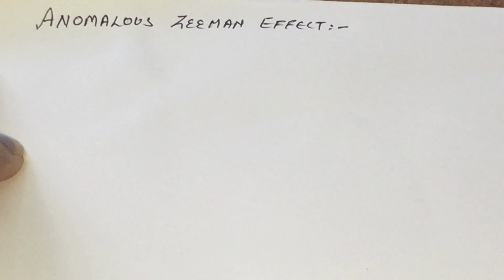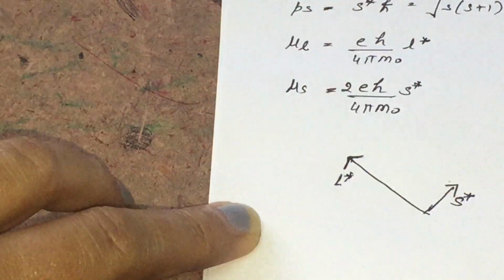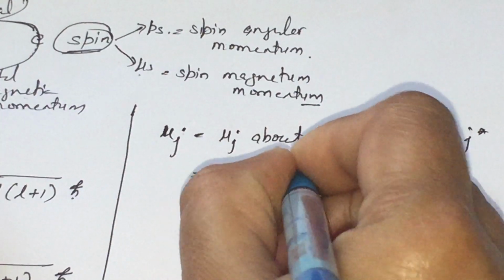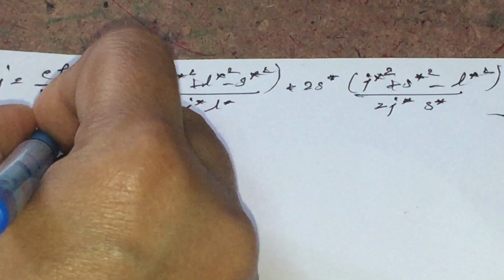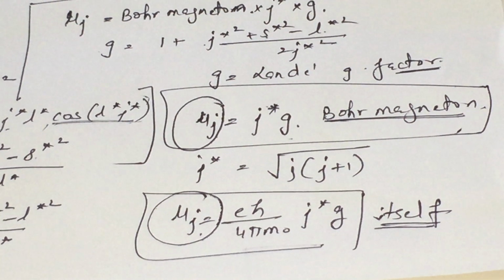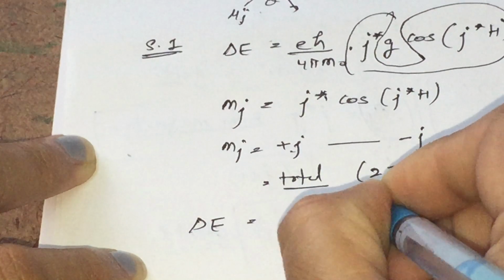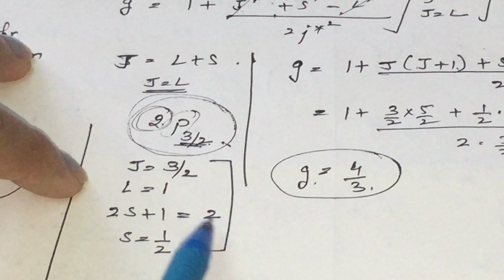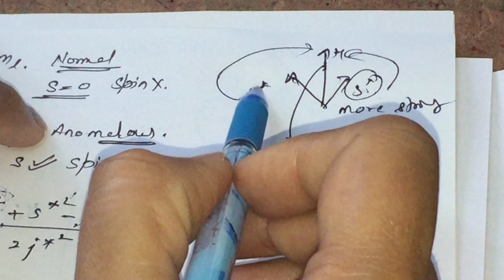Anomalous Zeeman effect